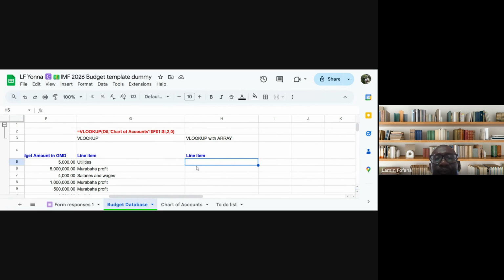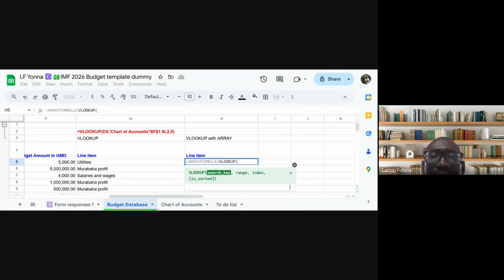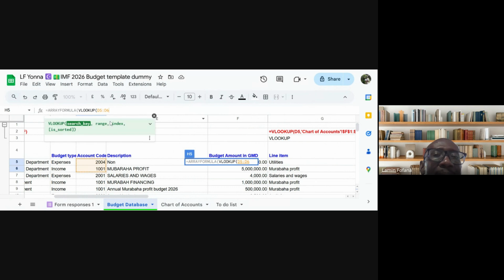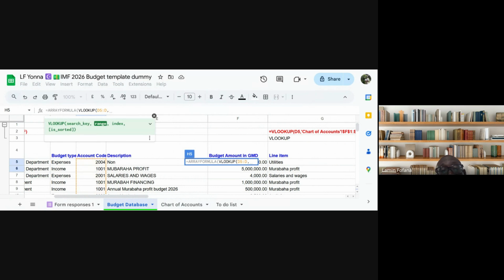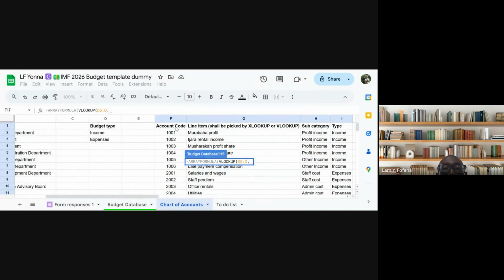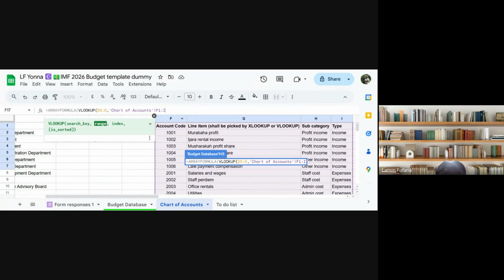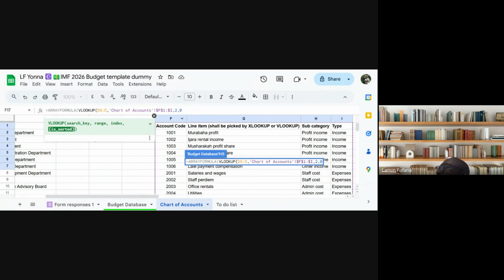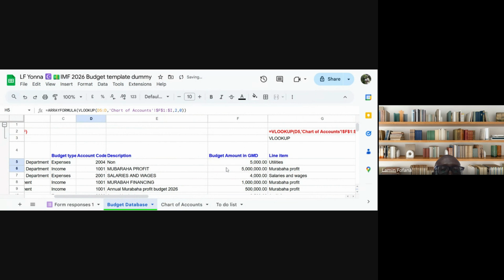One Google sheet Formula in one cell that automatically works on the specified range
One formula in one cell that works on the specified range - Google sheet's VLOOKUP nested in ARRAYFORMULA.